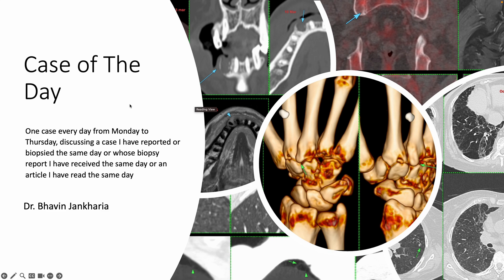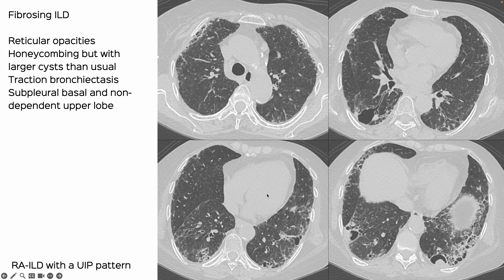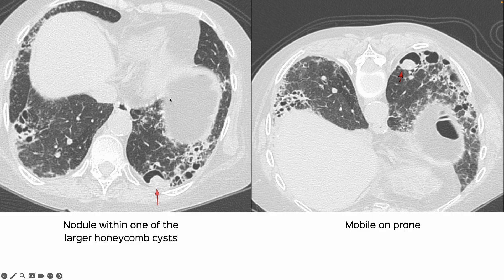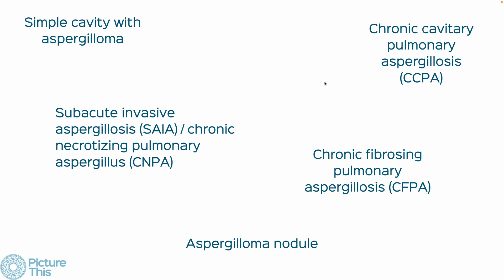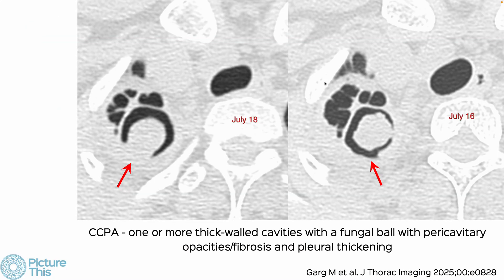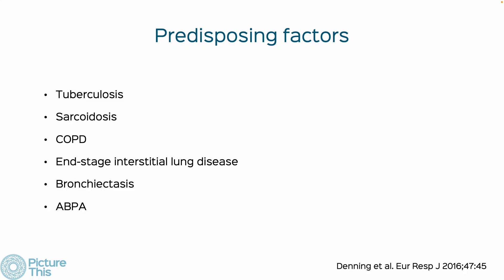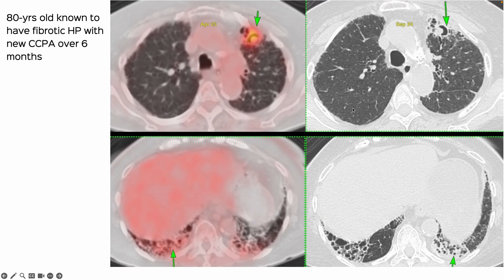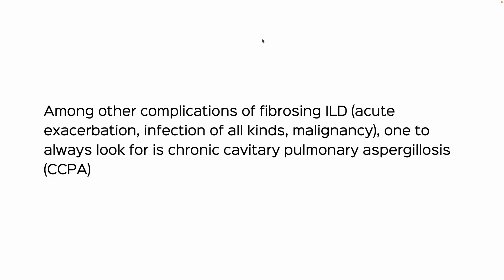Case of the Day - 066 - 2025 07 09 - RA ILD with an Unexpected Complication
60-yrs old with RA for 10 yrs on treatment, also treated for TB, now has loss of appetite.

The CT shows RA ILD with a UIP like pattern with variant features with a superimposed complication, which is explained in detail in the video.